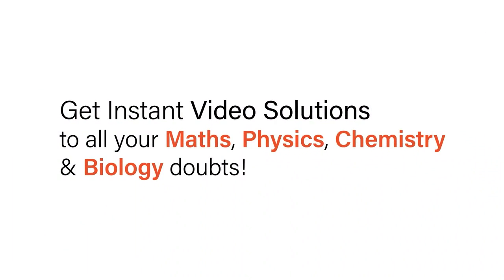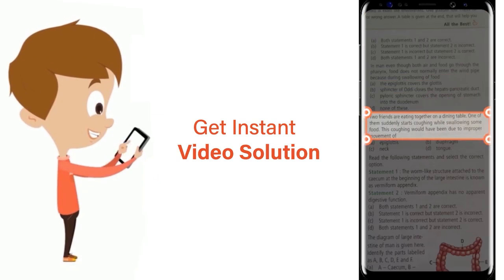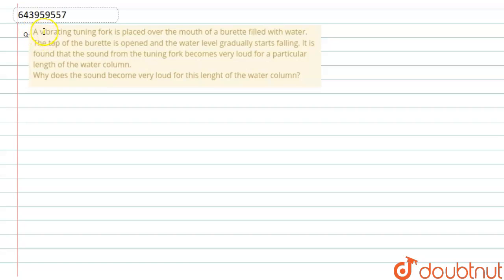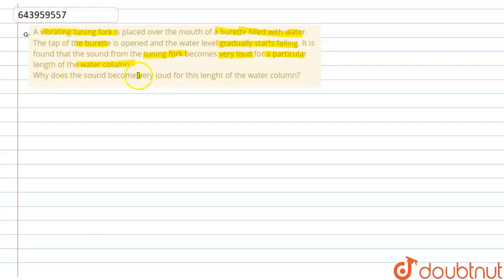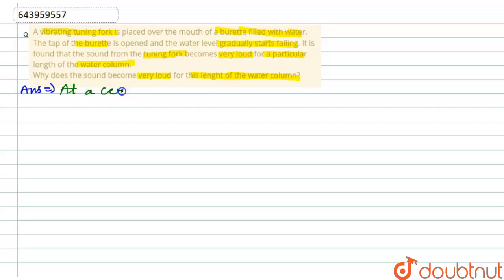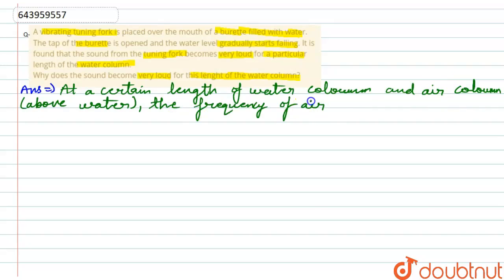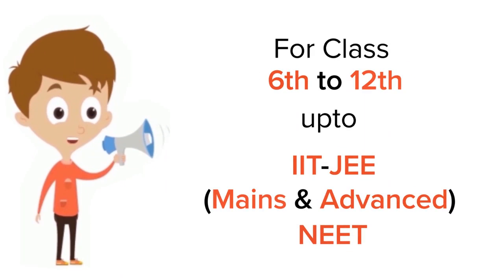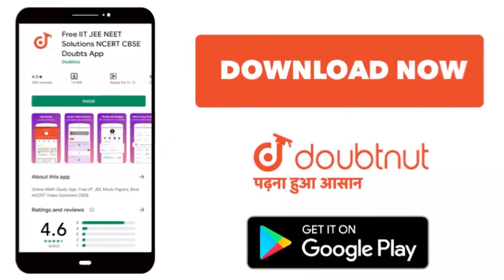A vibrating tuning fork is placed over the mouth of a burette filled with water. The tap of the ...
A vibrating tuning fork is placed over the mouth of a burette filled with water. The tap of the burette is opened and the water level gradually starts falling. It is found that the sound from the tuning fork becomes very loud for a particular length of the water column. Why does the soundbecome very loud for this lenght of the water column?
Class: 10
Subject: PHYSICS
Chapter: SAMPLE QUESTION PAPER 2
Board:ICSE

👉 Have Any Query? Ask Us.